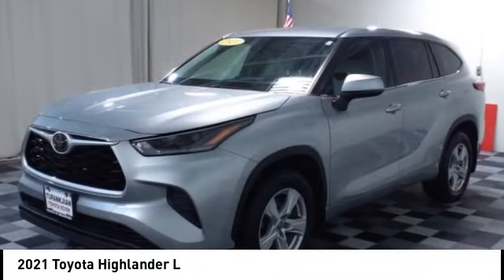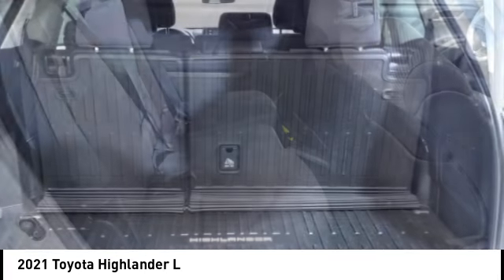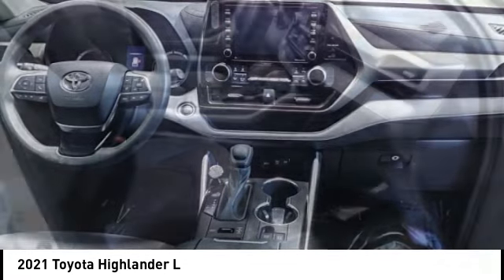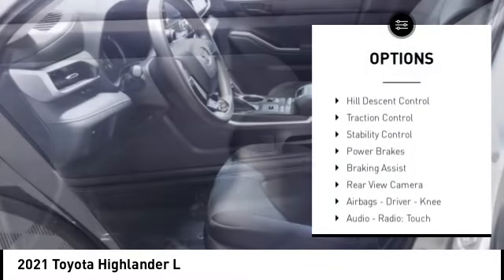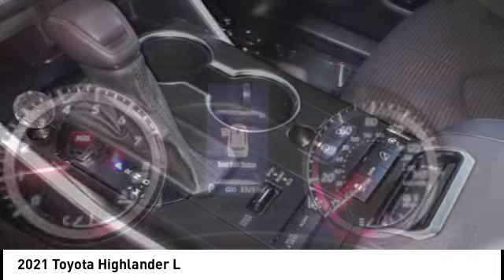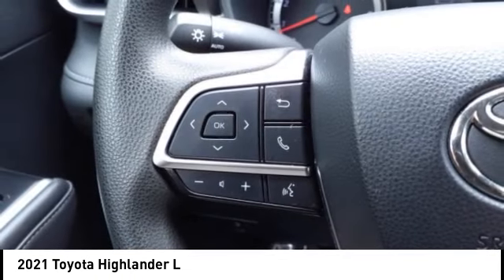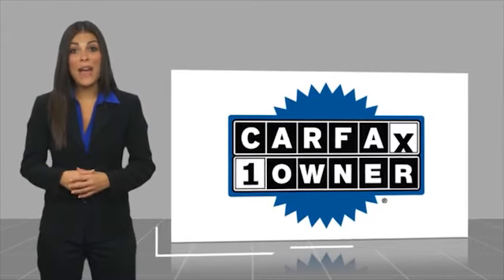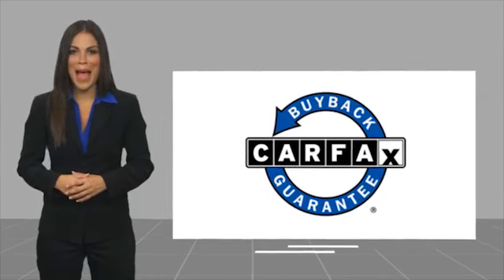2021 Toyota Highlander P8975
2021 Toyota Highlander L

AWD. CARFAX One-Owner. Clean CARFAX. Silver 2021 Toyota Highlander L AWD 8-Speed Automatic 3.5L V6 DOHC Recent Arrival!